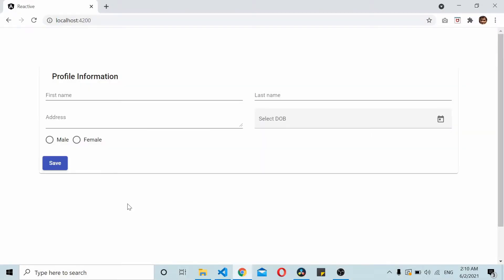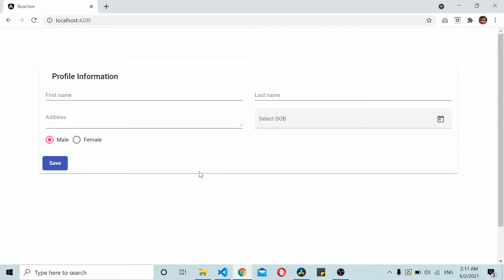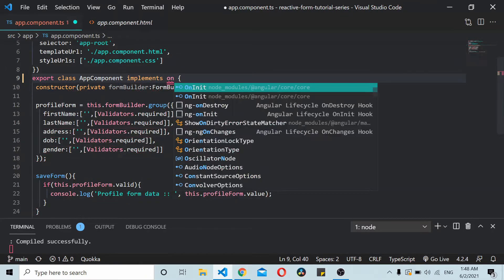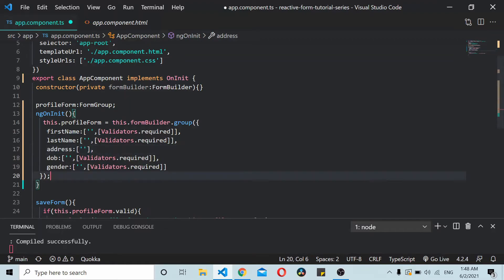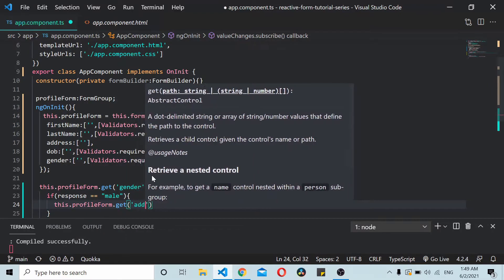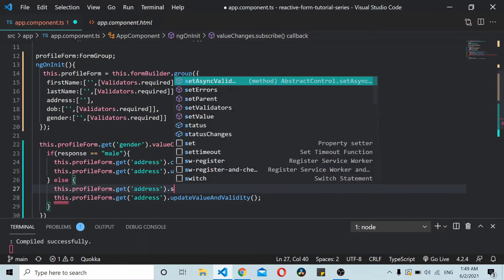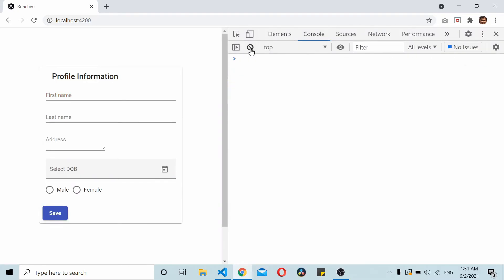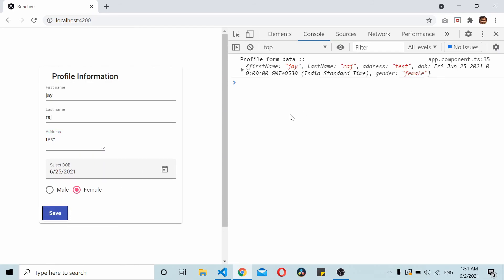Add Dynamic Validations In Angular Reactive Forms | With Source Code | Learn Angular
How to do you set a validator dynamically in Angular reactive forms. In this Angular tutorial, you'll learn how to add and remove validators dynamically in a reactive form.

Source code from this tutorial is available on GitHub.